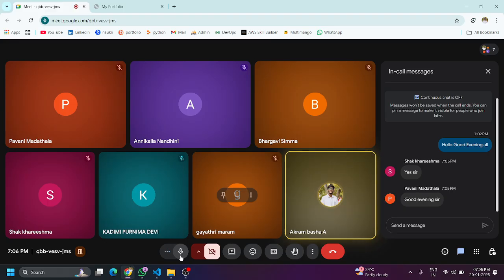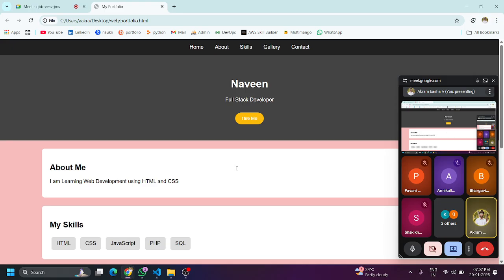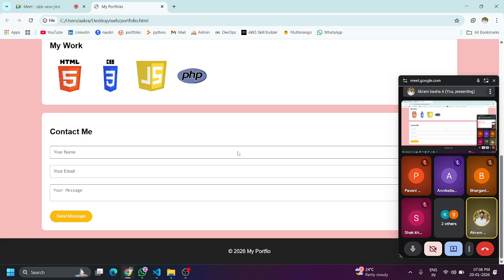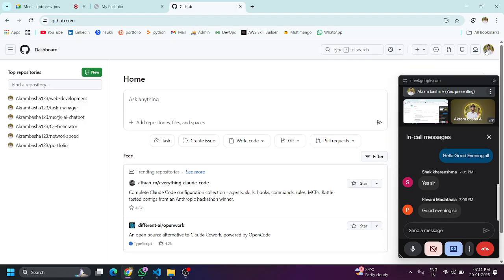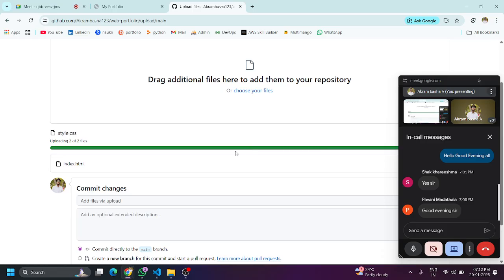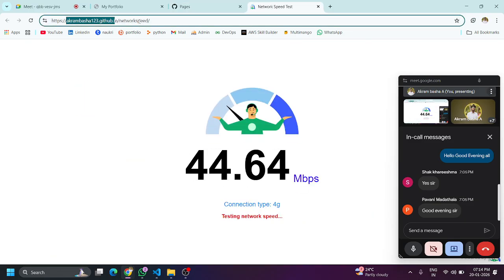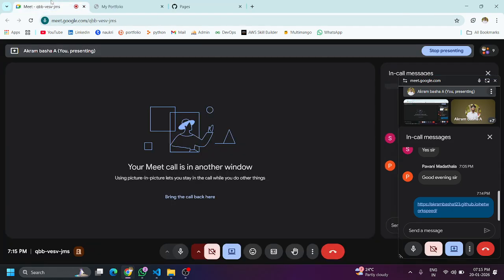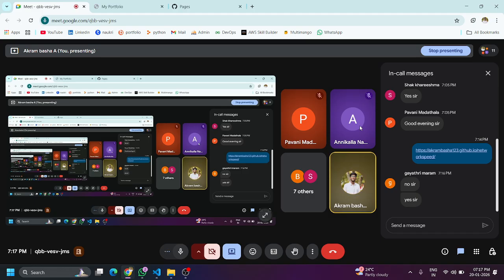Welcome to Day 7 of our Web Development Series 🚀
In this class, we’ll learn how to host your portfolio website for FREE using GitHub Pages.

This session is perfect for beginners who have built a portfolio using HTML & CSS and want to make it live on the internet.

📌 What you’ll learn in this video:

✅ What GitHub Pages is
✅ Creating a GitHub account & repository
✅ Uploading your HTML & CSS files to GitHub
✅ Enabling GitHub Pages
✅ Getting your live portfolio link
✅ Common mistakes and how to fix them
✅ How to update your website after hosting

👨‍💻 Live demonstration – no theory overload
💡 Explained in simple, beginner-friendly language

By the end of this video, your portfolio will be live and shareable — perfect for resumes, LinkedIn, and interviews.